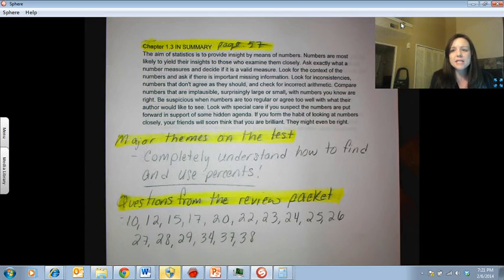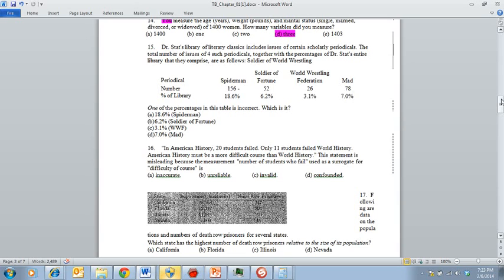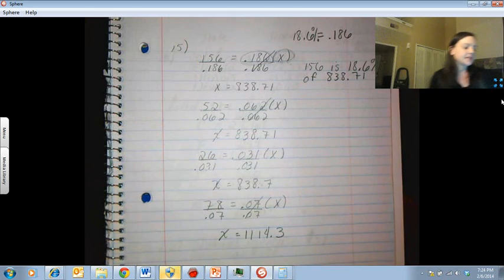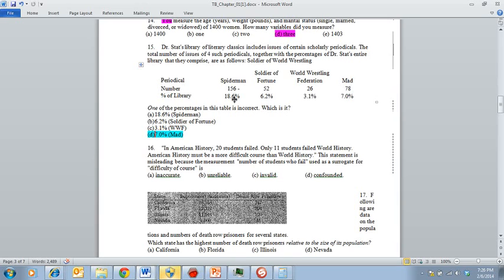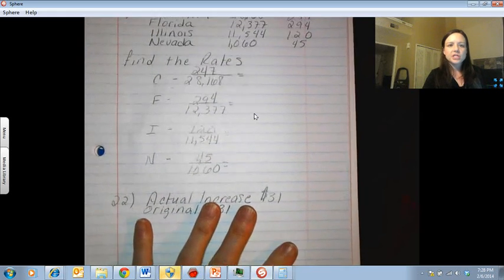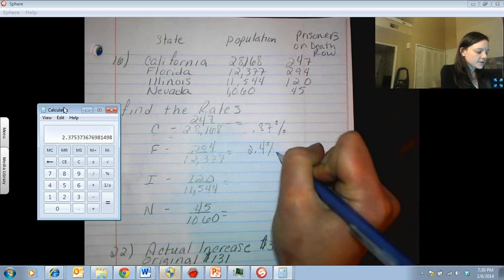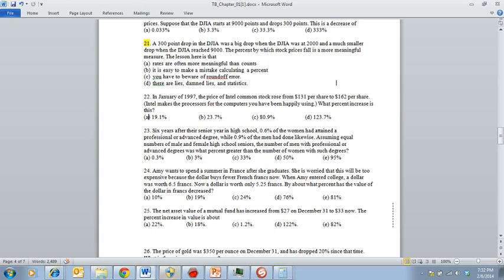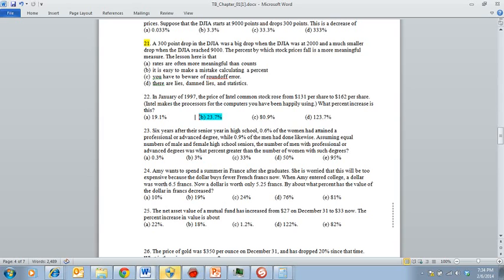Test Study Guide Chapter 1 D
Below that is a link to the 1.3 Summary.